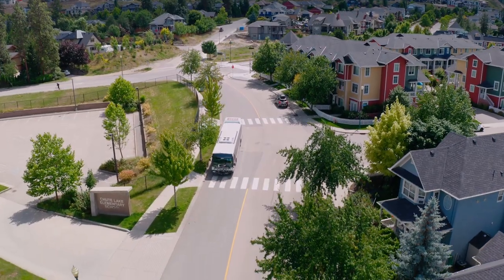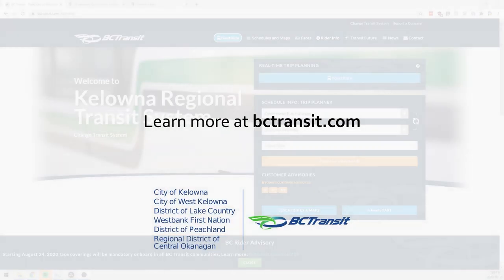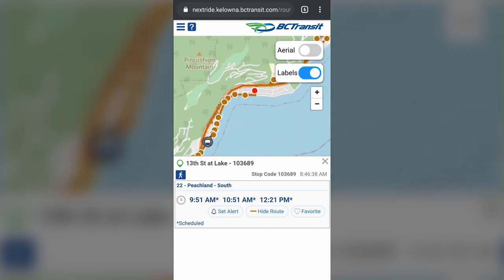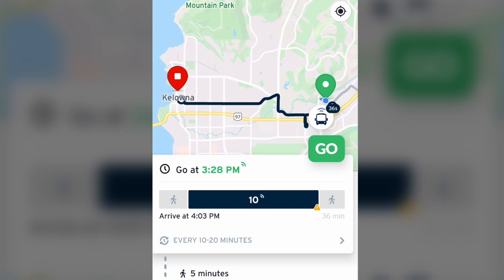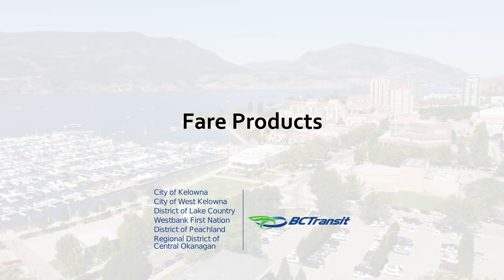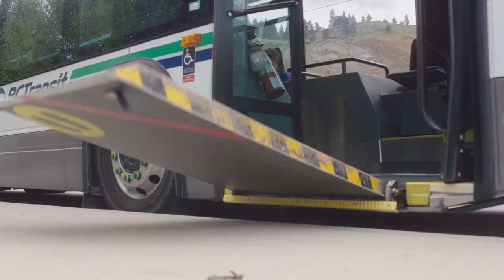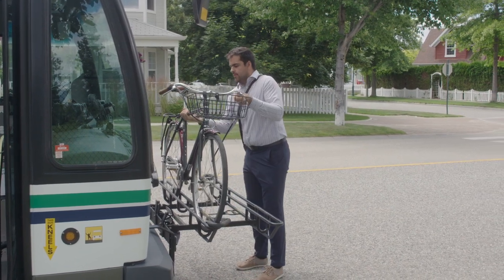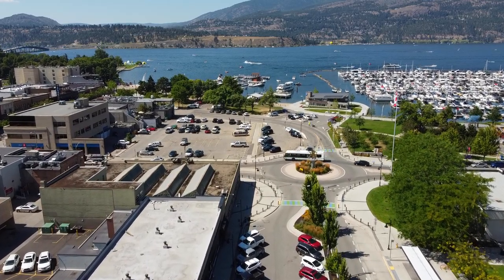Transit 101 – Kelowna Regional Transit System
This video has been developed as part of the pilot Transit Travel Training Program, offered by the City of Kelowna in partnership with BC Transit and Central Okanagan Public Schools and funded by UBCM. The video is designed to help youth and adults 50+ gain confidence in taking public transit.

The Transit Travel Training Program shares information about accessing and using fare products, boarding and riding the bus, reading schedules, and planning trips using various tools.

The program aims to encourage public transit use and enhance personal mobility. The mobility that public transit provides creates opportunities to engage with your community for volunteering, socializing, sport and health, as well as for shopping and access to employment and education.

For more information about the Kelowna Regional Transit System, including current public health guidelines, please

The elements of the transit system outlined reflect the state of processes and practices at the time of production of this video – summer 2020. Practices and processes are subject to change. for the latest information’.